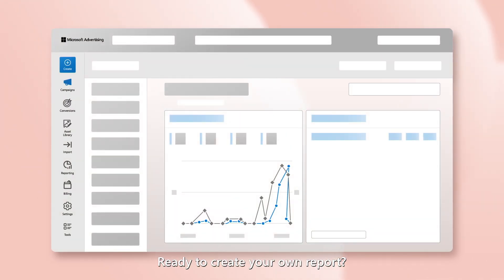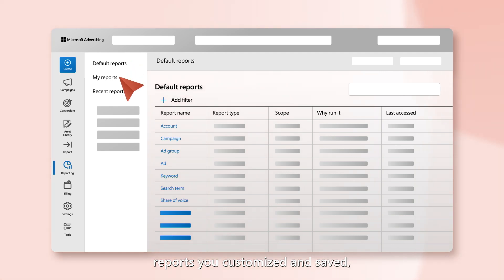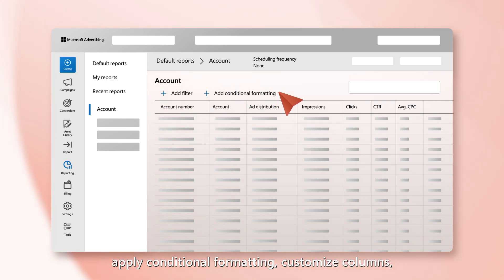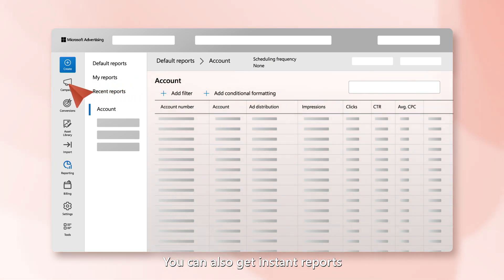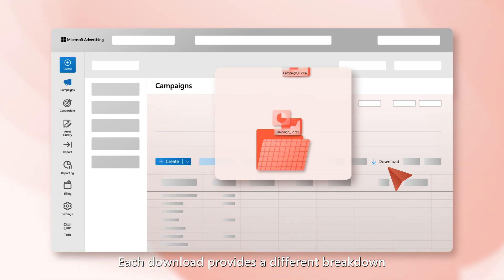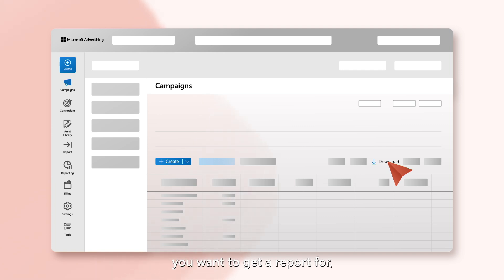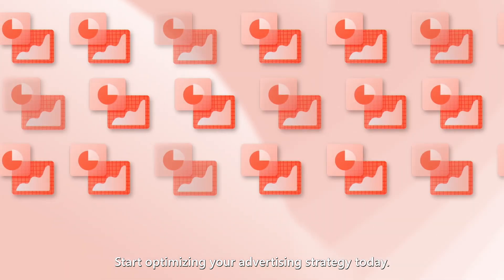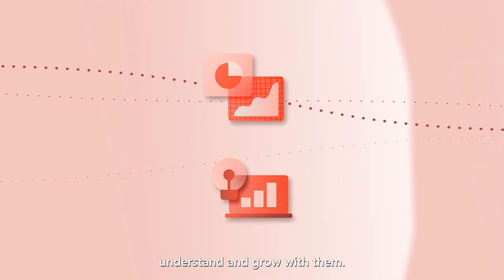Using reports within Microsoft Advertising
n today's fast-paced digital world, understanding the performance of your advertising campaigns is crucial. Microsoft Advertising offers a suite of reports designed to unlock insights into what is fueling your success or what areas could use some improvement.

Timestamps:

1:11